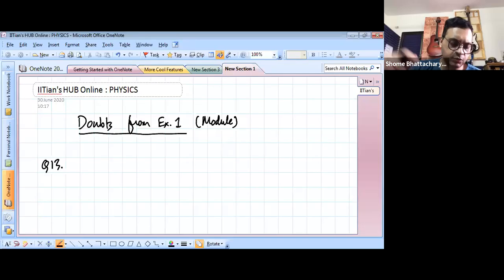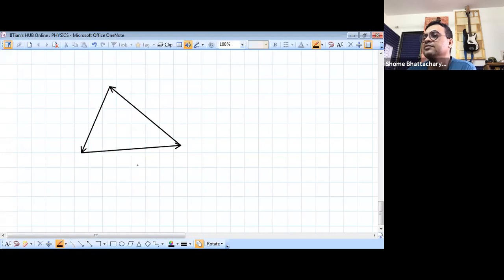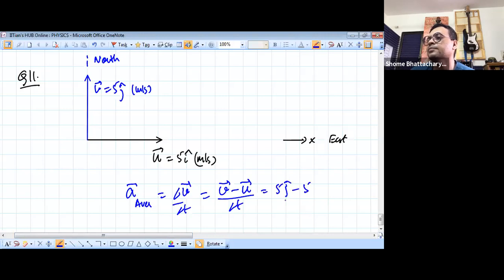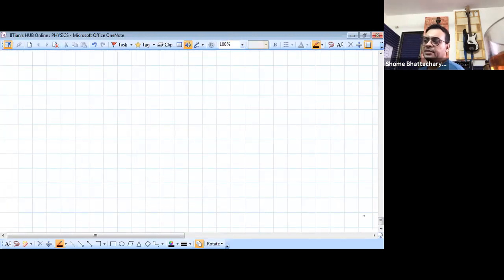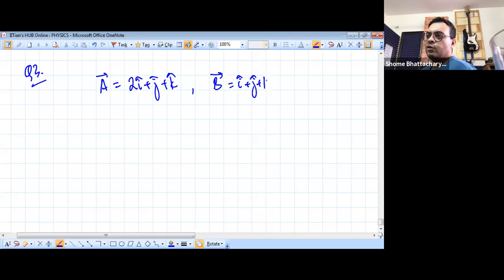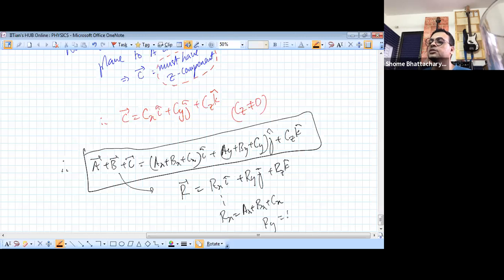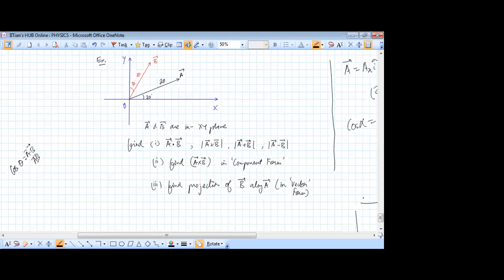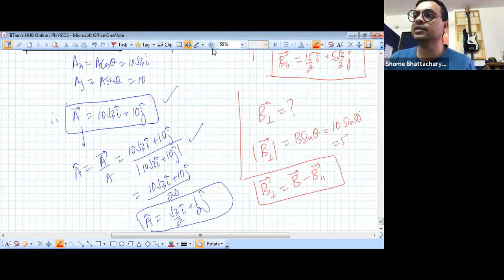Doubts Session for Vectors,11th,All Batch,Date-30-06-2020,By-Shome Bhattacharya